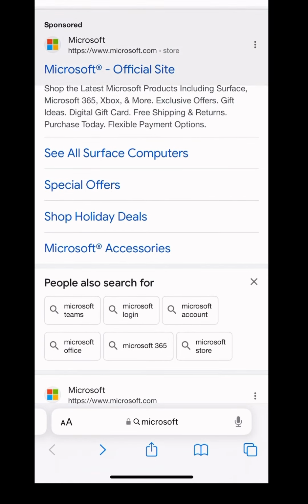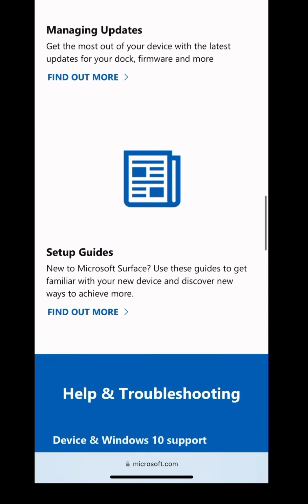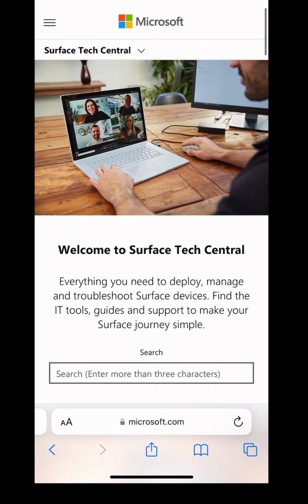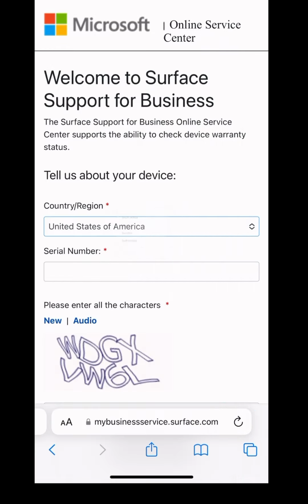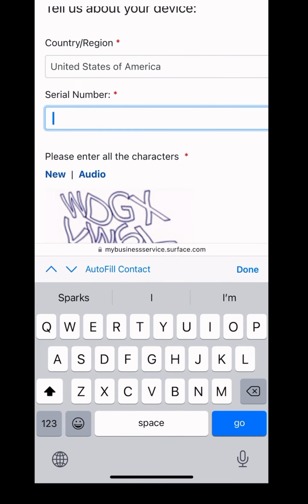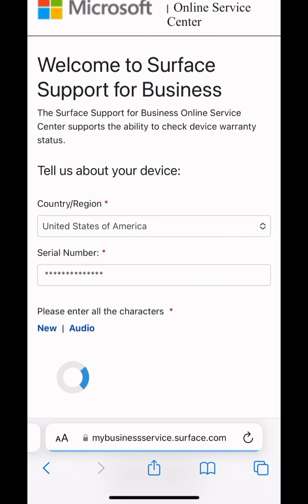Active Your Warranty and Verify Your Device | ali_sparks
Hey I recently bought a device from a third party vendor instead of the official site. Lucky for me I was able to verify my device and I love my new Surface Pro. I got a few questions on how to do it before so I put together a how to.

Of course I always recommend buy straight from Microsoft.